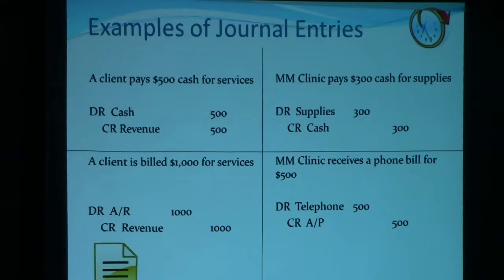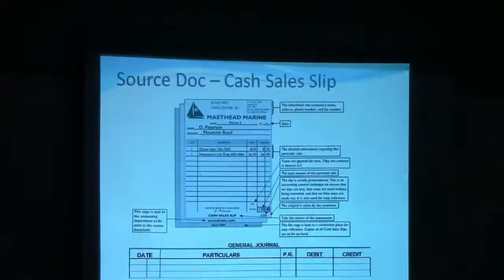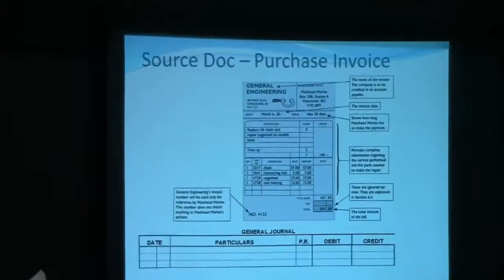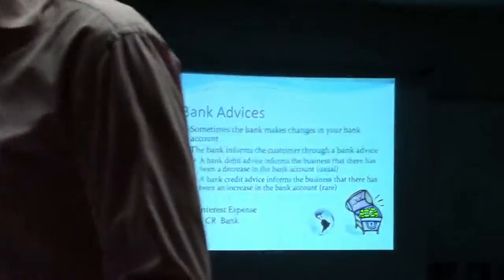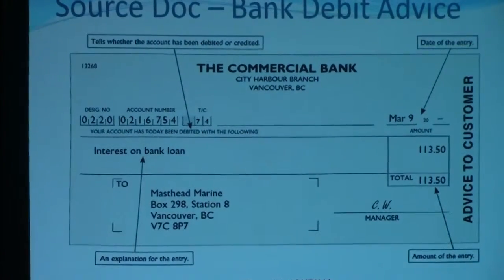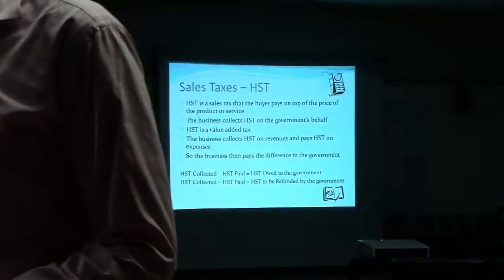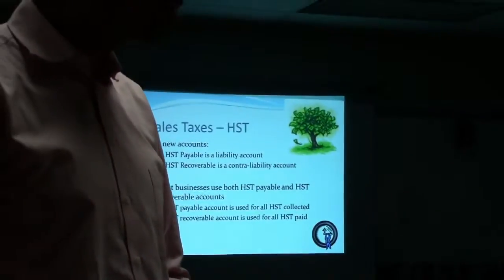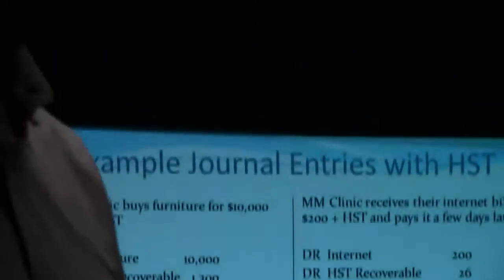Grade 11 Accounting Chapter 6: The Journal Pt.2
A review of the journal, as well as descriptions and uses of the source document and sales tax and how they apply to the journal.